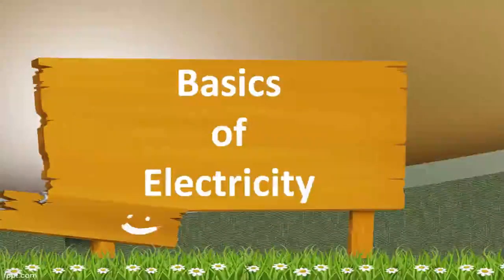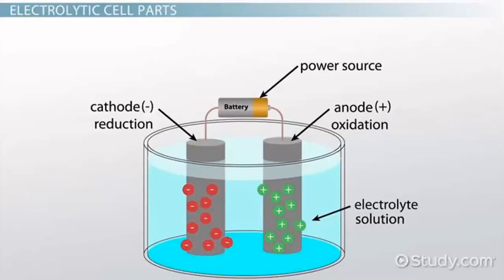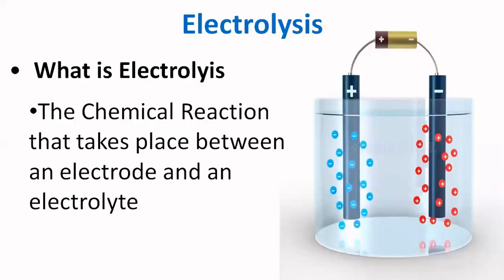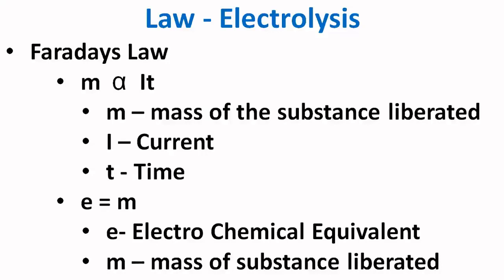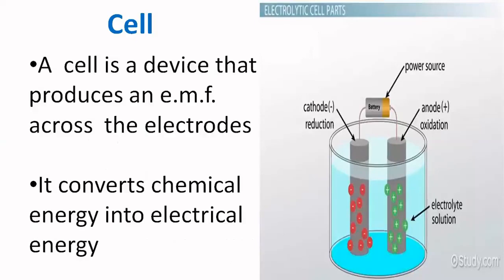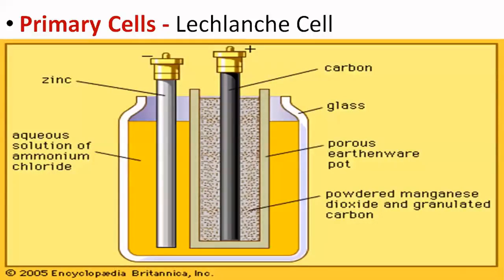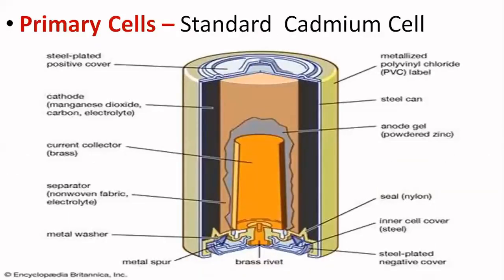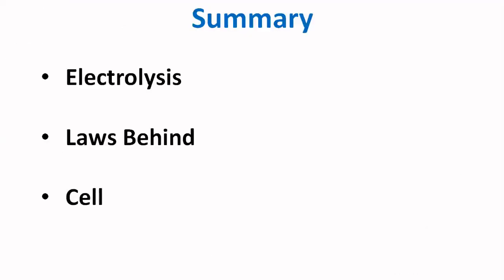Econtent on Electricity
All about Basics concept of Cells
by
A. Jai Nirmala
Creative Common License